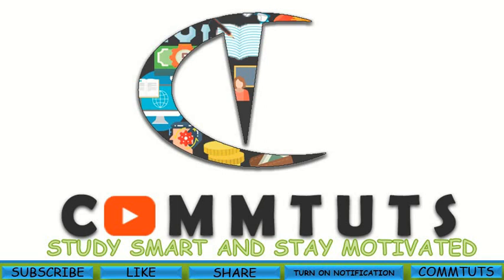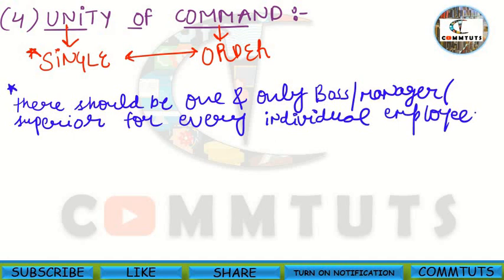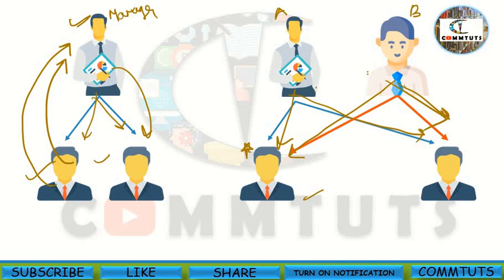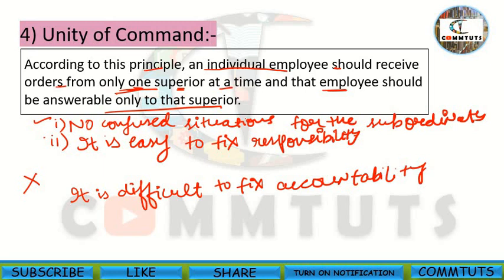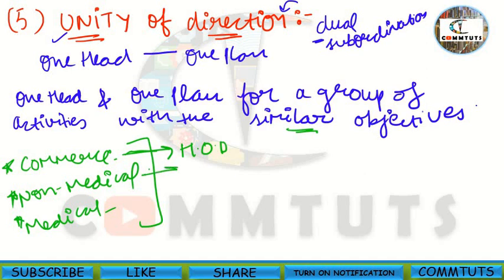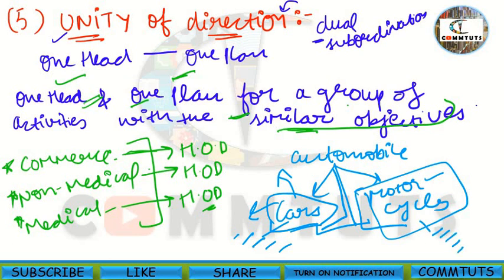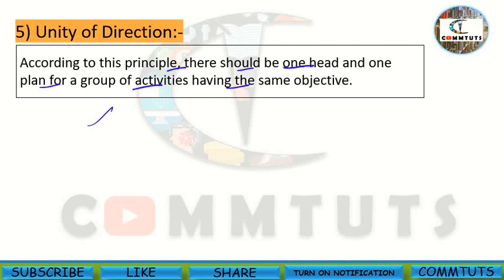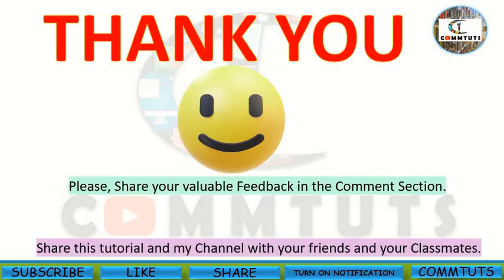[12] PRINCIPLE OF UNITY OF COMMAND and UNITY OF DIRECTION |Difference| Ch-2 |CBSE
Hi everyone,
In this tutorial you will understand-
* Unity of Command
* Unity of Direction
* Difference between these two
Detail explanation with interesting examples.
Do watch complete tutorial.
Clear your concepts.

Share your valuable feedback in the comment section.

Share my channel and tutorials with your friends and classmates.

📖 STUDY SMART
✏ STAY MOTIVATED